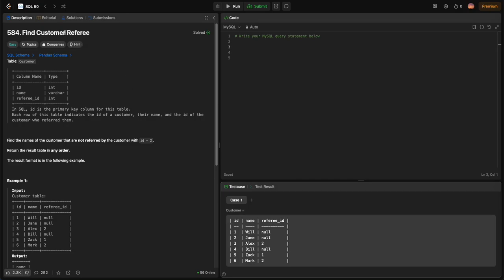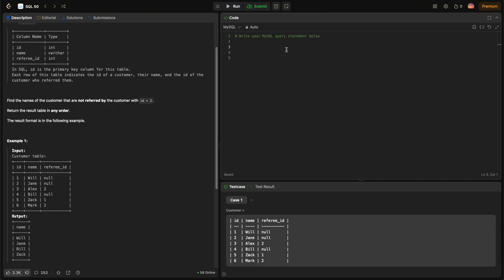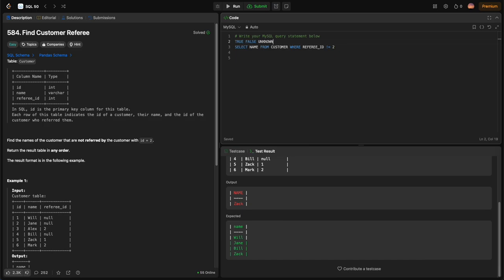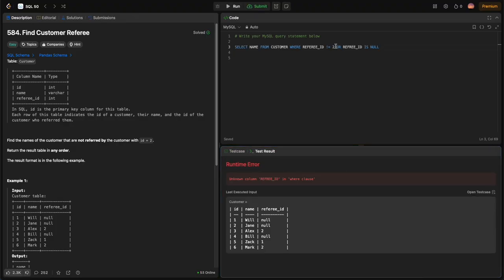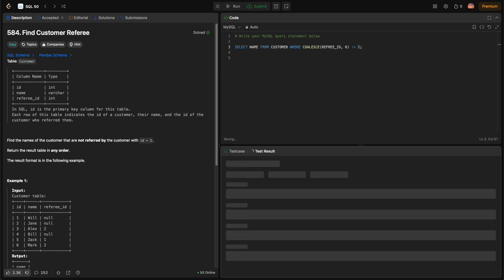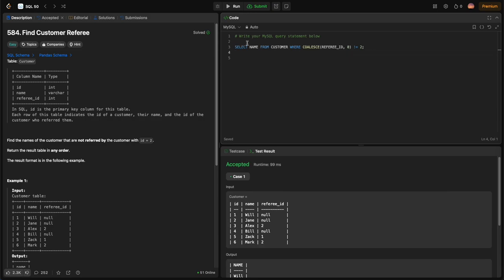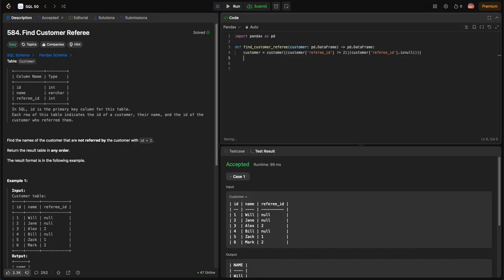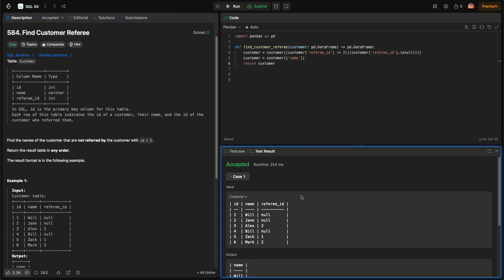584 | Find Customer Referee | SQL and Pandas Solution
In SQL, id is the primary key column for this table.
Each row of this table indicates the id of a customer, their name, and the id of the customer who referred them.

Find the names of the customer that are not referred by the customer with id = 2.